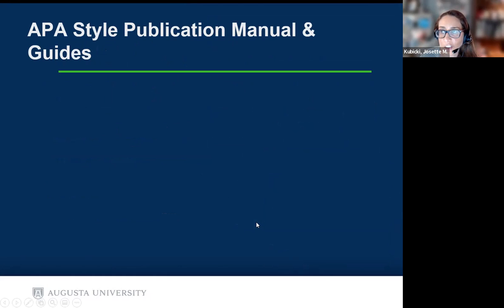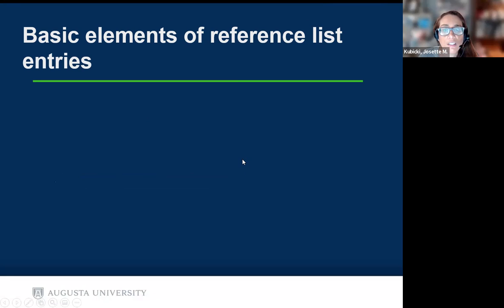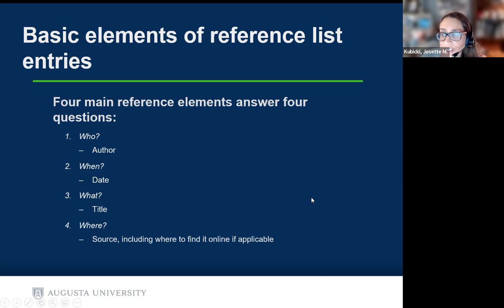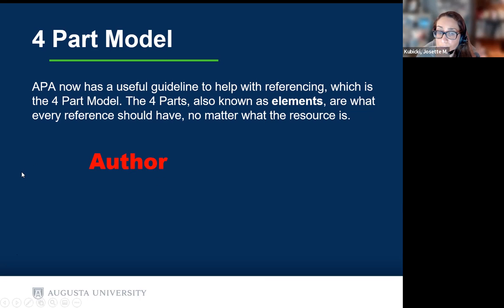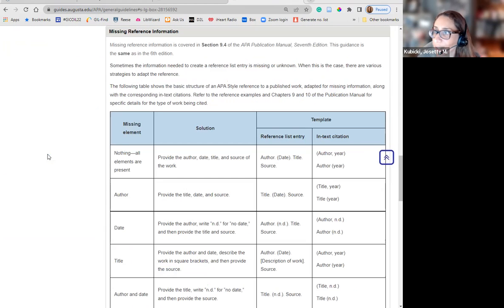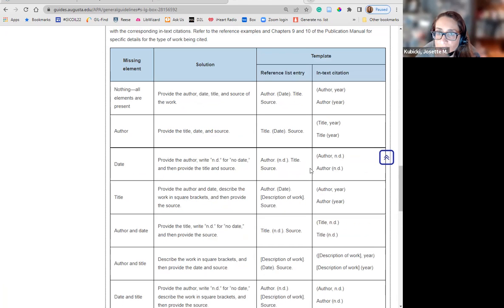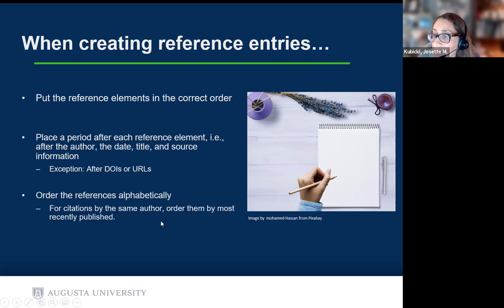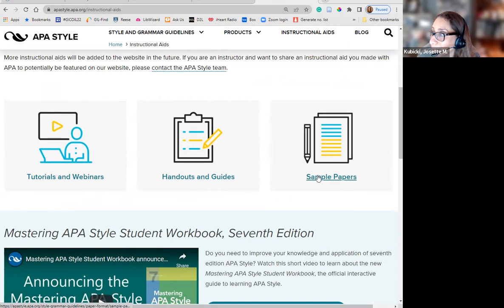Creating References -- Video 1: Basic elements of Reference Entries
The first video in the APA Creating References series: Basic Elements of Reference Entries